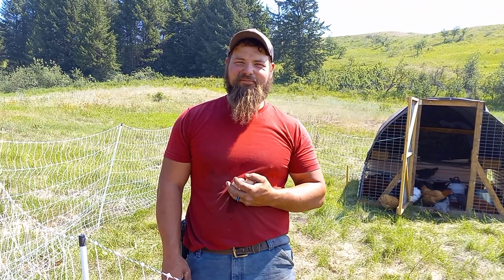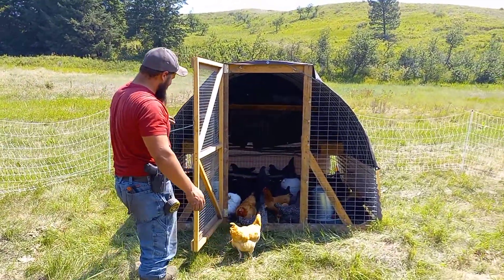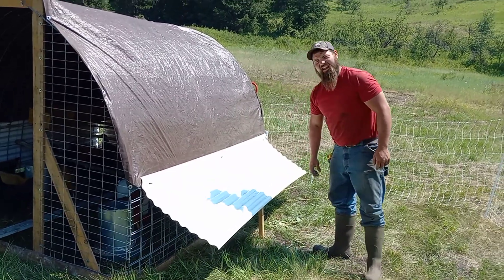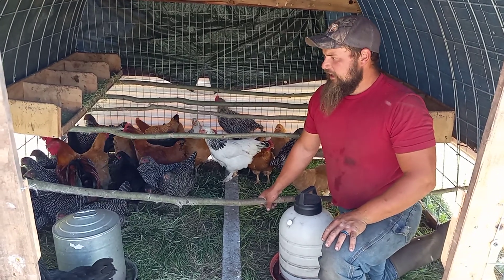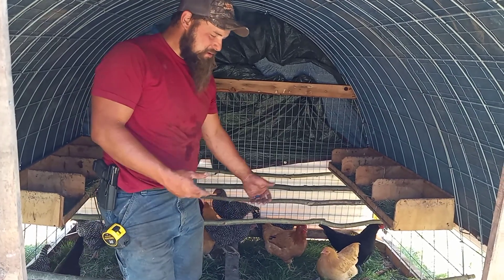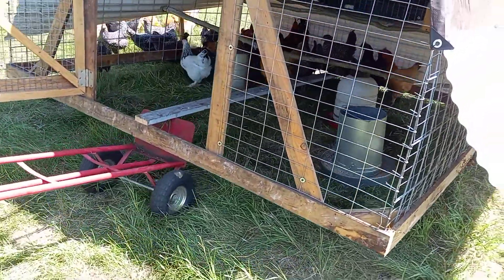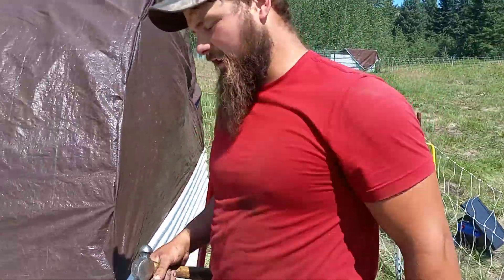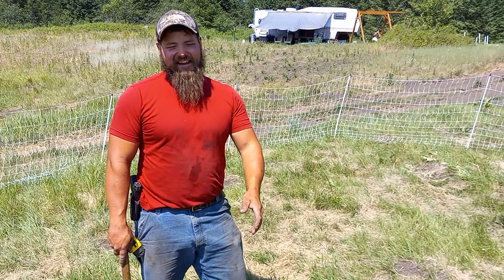Mini Cooper tour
We have the hens on pasture and they are loving their new hoop coop. It has all the bells and whistles!